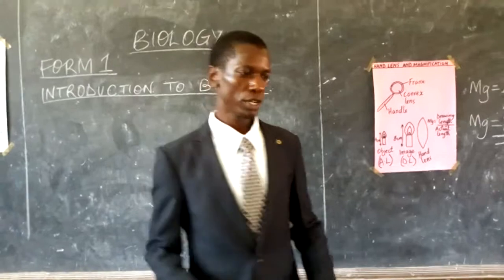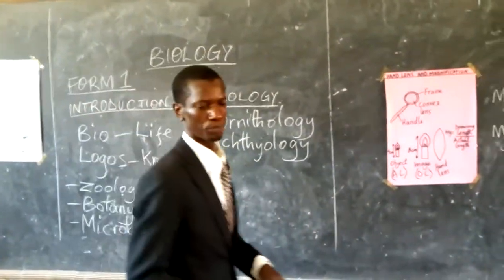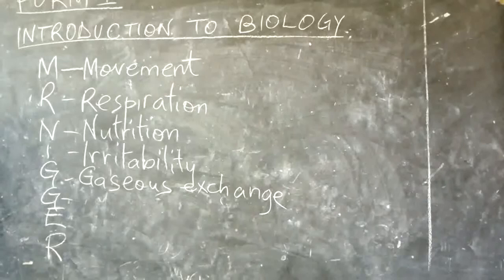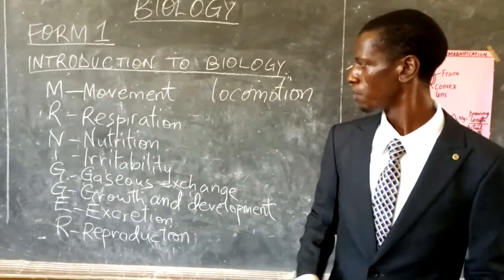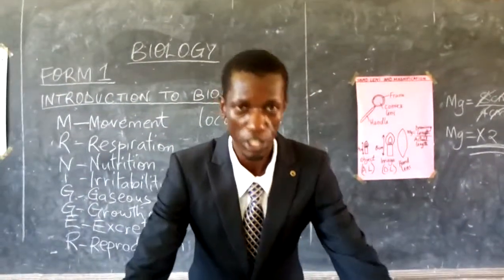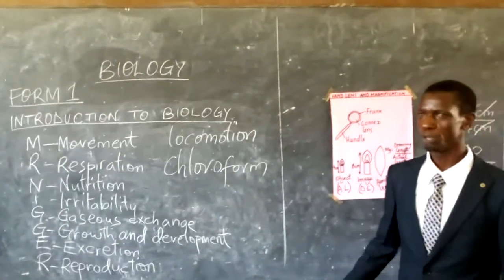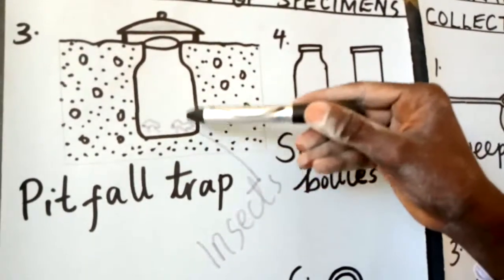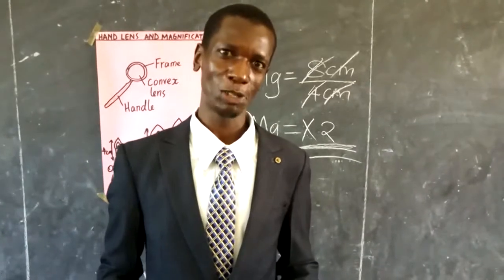INTRODUCTION TO BIOLOGY - FORM 1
Basic biology aspects well captured in 29 minutes to ease learning.